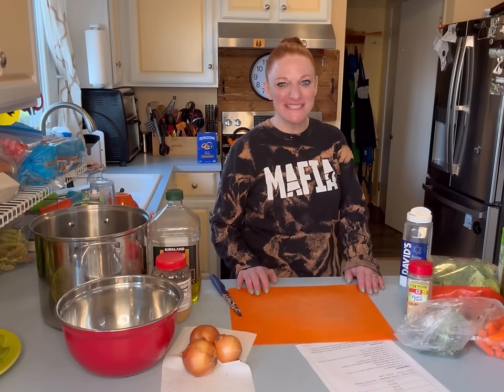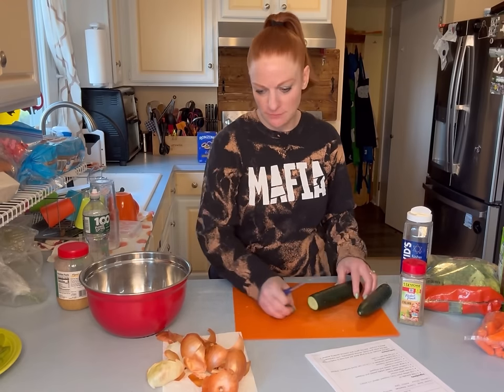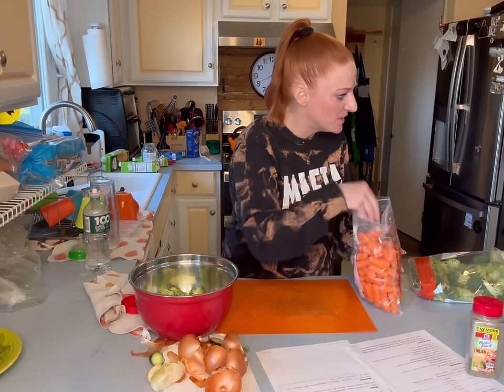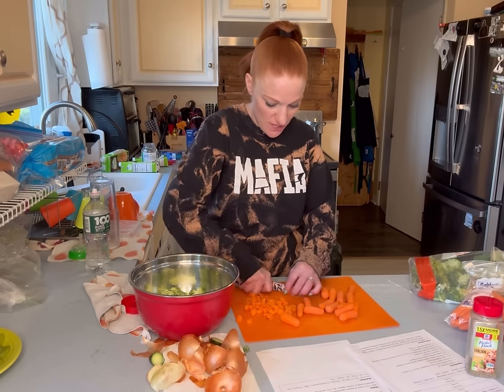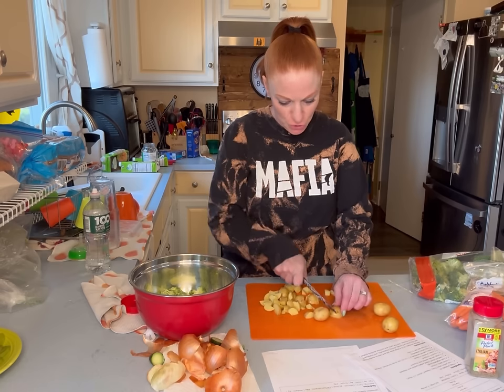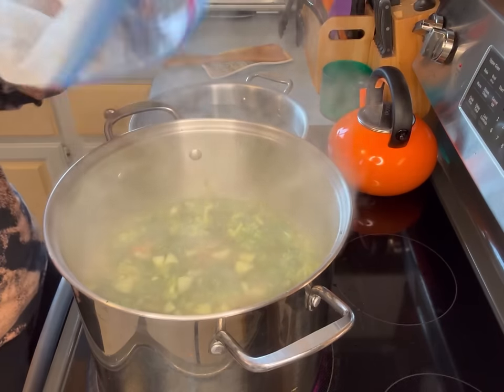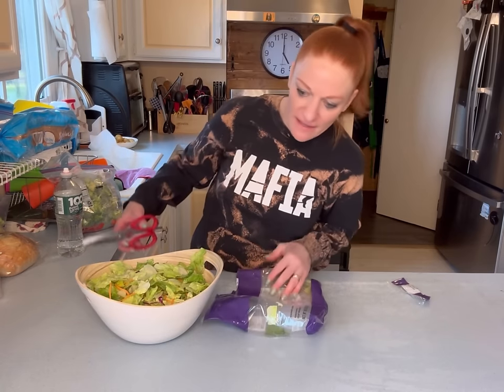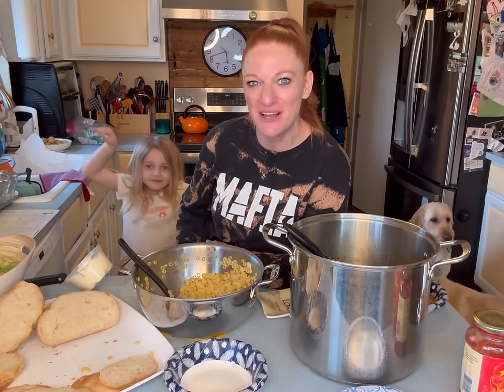TUESDAY TUTORIAL: VEGETABLE SOUP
Recipe Credit: The Roasted Root

Easy Vegetable Soup Recipe (with Instant Pot and Slow Cooker Options) - The Roasted Root

Easy Vegetable Soup - The Roasted Root

Bon Appetit!

Thank you for spending time with me.

Welcome To The Chaos!🥳

🧡You Are Strong

🧡You Belong

🧡And I Am So Proud Of You

Boost Our Birthdays on Famous Birthdays!